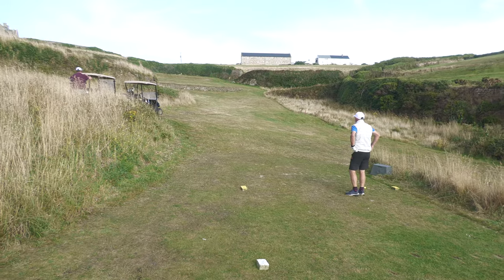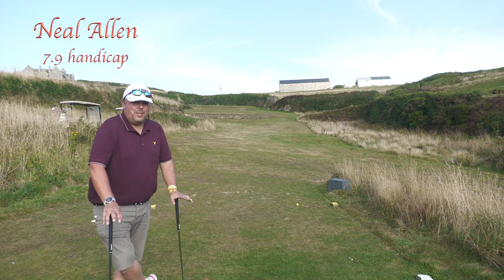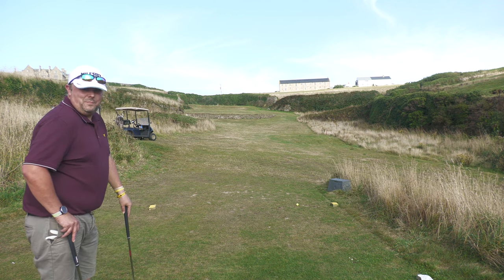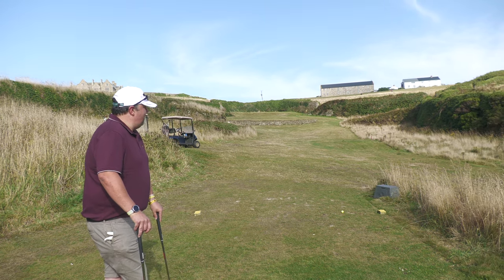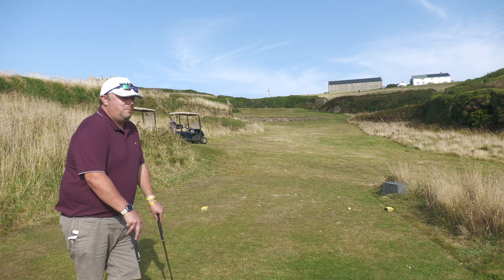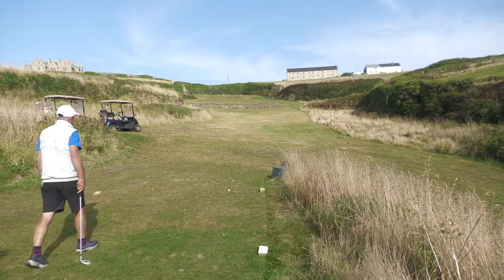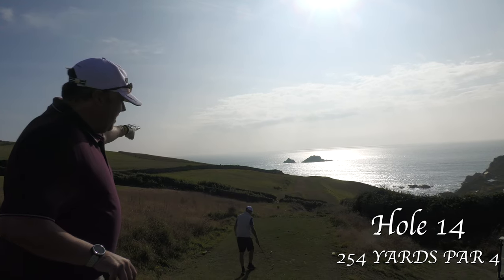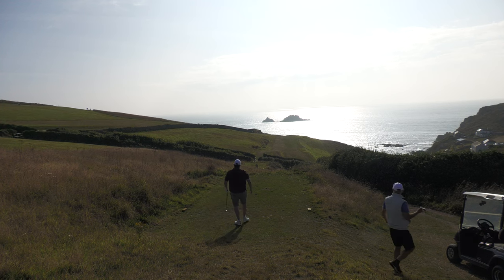SO TOUGH. CAPE CORNWALL CLUB Holes 13-18. Cornish Quest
CAPE CORNWALL CLUB Holes 13-18. The Cornish Quest

Situated in the far South West of Cornwall, only a few miles from Lands End, there is a great hotel and a golf course with some of the most scenic views you will ever see.

This is CAPE CORNWALL CLUB

Lets see how we get on in Part Three of our latest course vlog.

NEW MAIN CAMERA… ► Panasonic HC - X2000E
SECOND CAMERA… ► Panasonic HC VX1
Small Camera Canon G&X Mk3 …

Other Cameras we use
Go Pro Hero 9
DJI Osmo Pocket 2
Phone 12 ProMax

Audio /Mics
Rode VideoMicPro+ shotgun mic
Rode Wireless Go (one person)
Rode Wireless Go 2 (two person)

Go Pro Media Mod for Hero 9

Our Drone
DJI Mavic Mini 2

Our Webcam
Logiteck Streamcam

Video head for Tripod and Monopod

Mini tripod for small camera ►.
Flexible Tripod Gorilla Pod

Apple Mac Mini M1 chip Computer

Apple MacBook Pro laptop
Ultra wide monitor ► Prestige PS341WU Creative Monitor